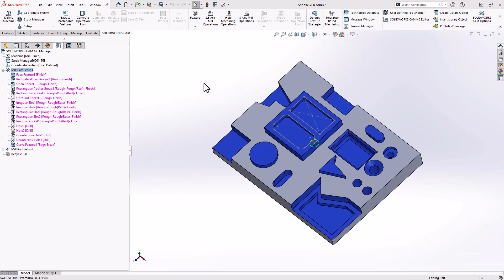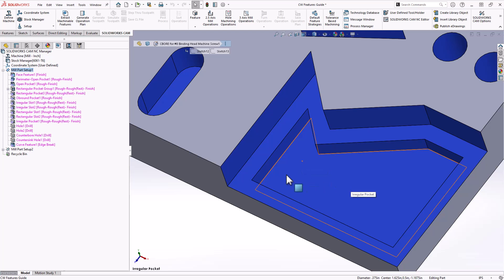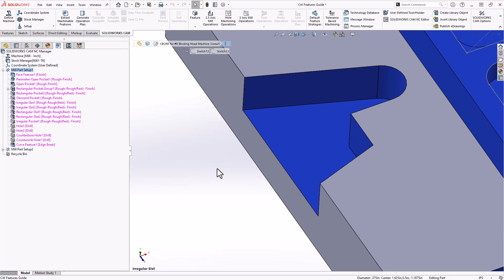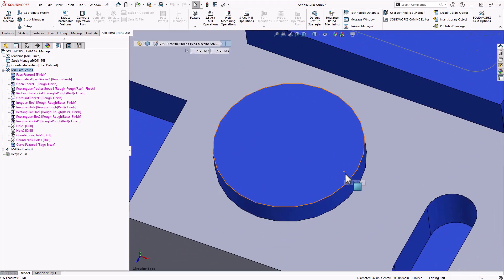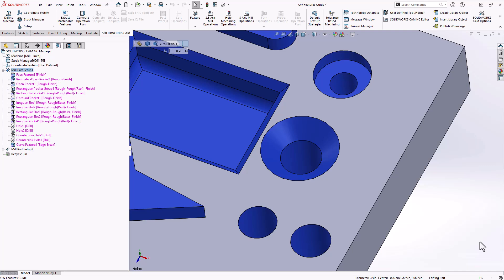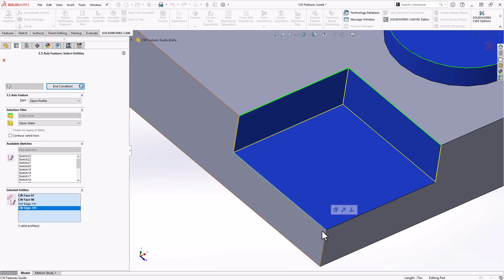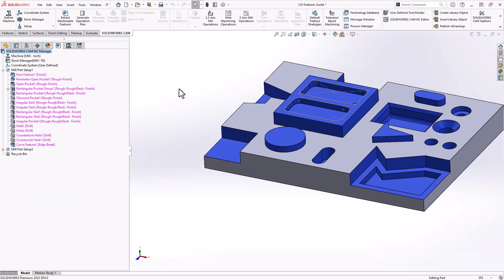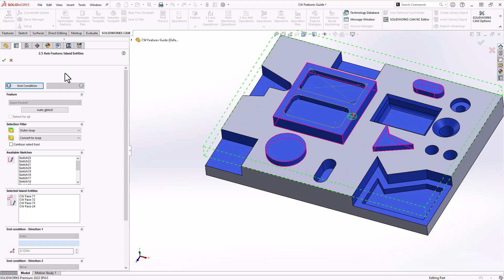Understanding Features in SolidWorks CAM and CAMWorks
In this video we give you a quick guide to the features recognized by the Automatic Feature Recognition functionality within CAMWorks. Using this function will streamline your programming time and allow your shop to standardize their production.